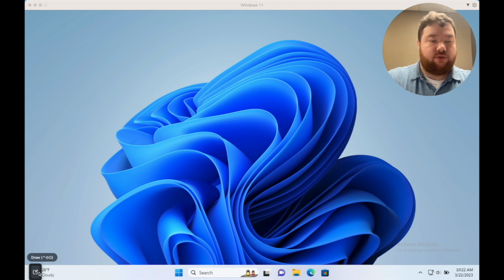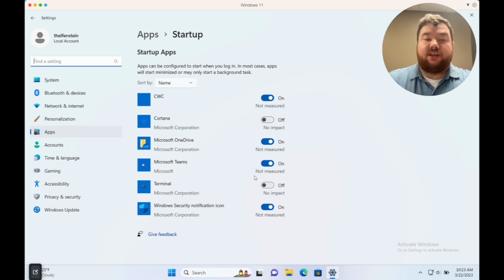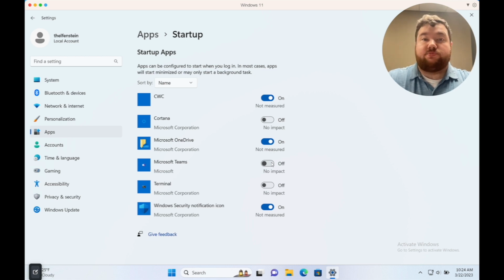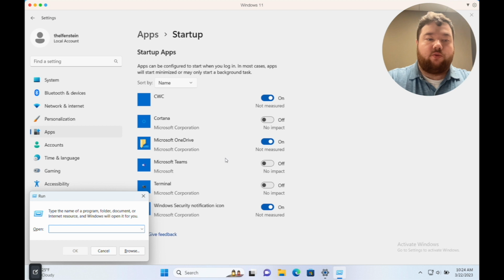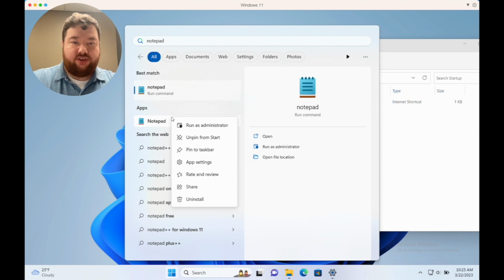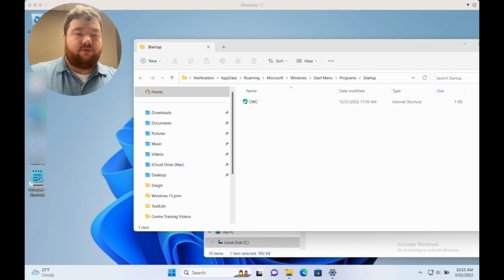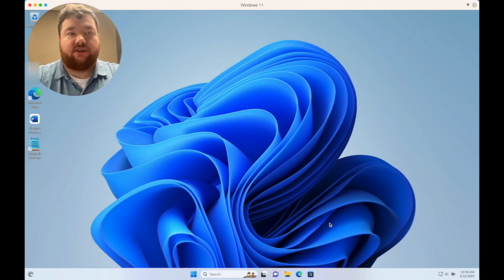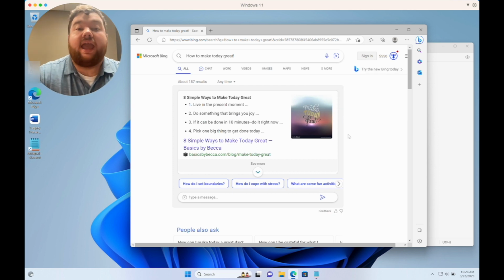How To Customize Windows Startup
In this weeks video, IMS shows you how to make you work day more productive by customizing which applications automatically open up on log-in.